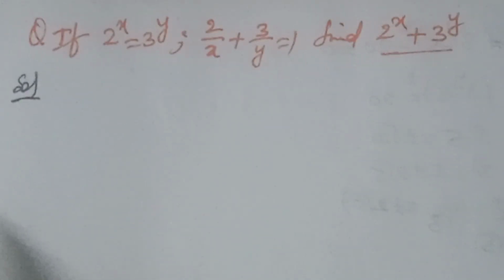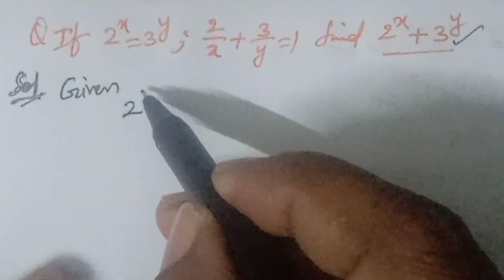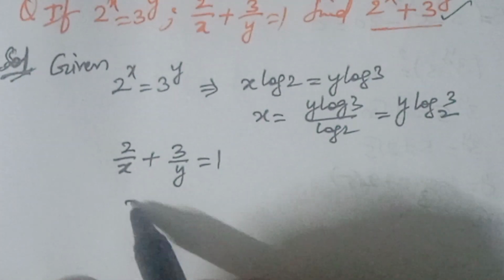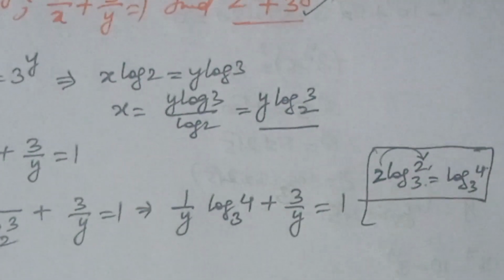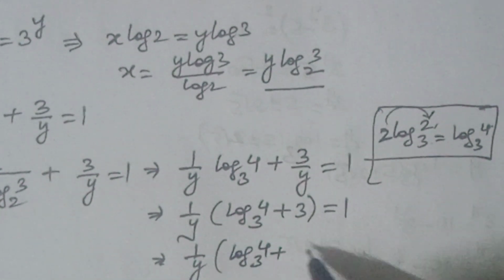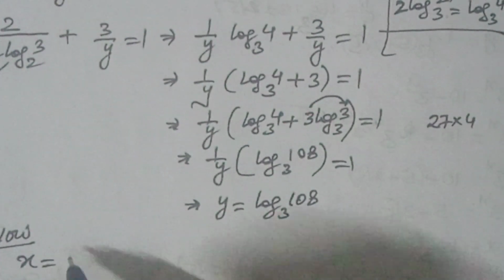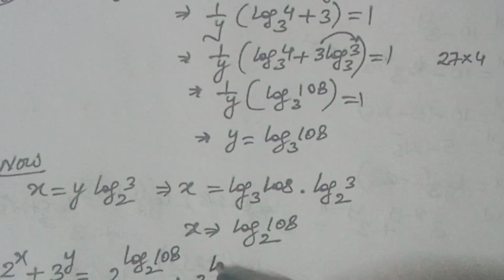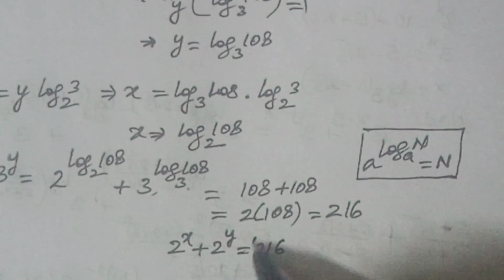A Nice Exponential MathProblem| Solve it Quickly?|math|olympiad|equation|algebra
A Nice Exponential Math Problem|Solve it Quickly?|math|olympiad|equation|

OlympiadExam
Math olympics
olympiad exam
math olympiada
British Math olympiad
olympics math
olympics mathematics
mathcounts
math at work
Exponential equation
Linear equation
Radical equation

Thankyou,
Ayaan sir
yourever

UCnEHtO0JF9SsuoLyAmz6fa